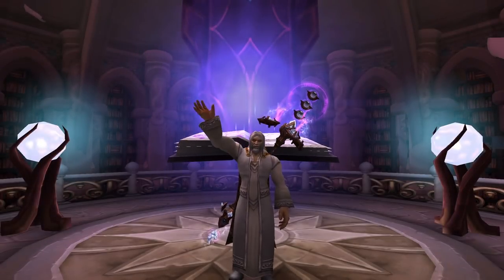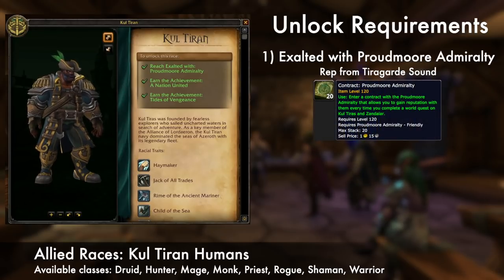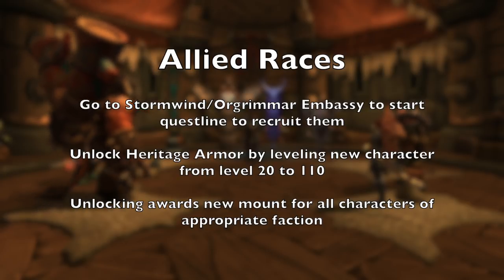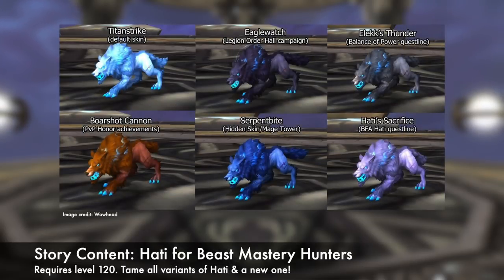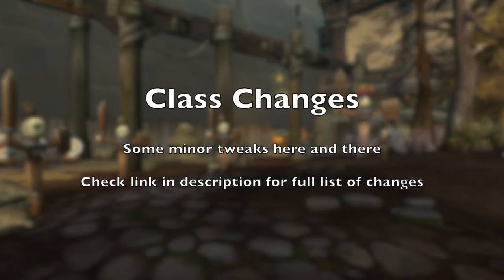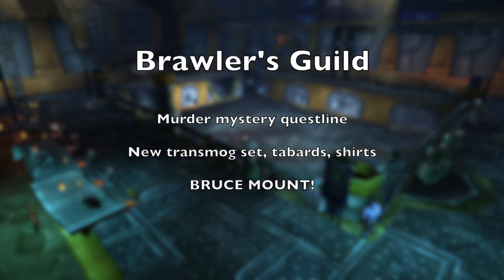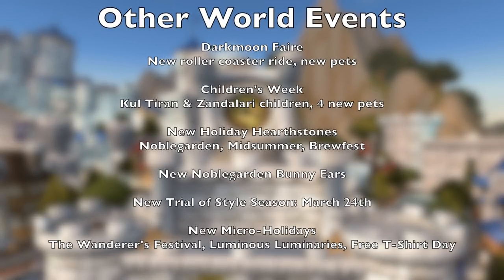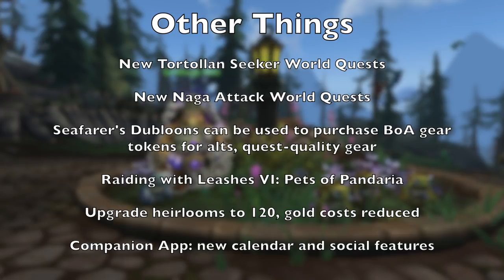Patch 8.1.5: Everything You Need To Know | WoW Patch Guide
This guide will tell you everything you need to know about Patch 8.1.5, which came out with maintenance the week of March 12th.

Some highlights include:
Allied Races: Kul Tiran Humans & Zandalari Trolls
New story content
New Raid: Crucible of Storms
Tools of the Trade Profession Items
New Portal Rooms
Brawler's Guild Returns
Warlords of Draenor Timewalking